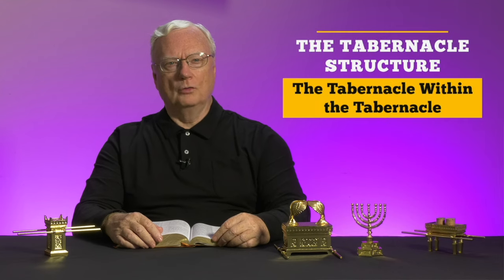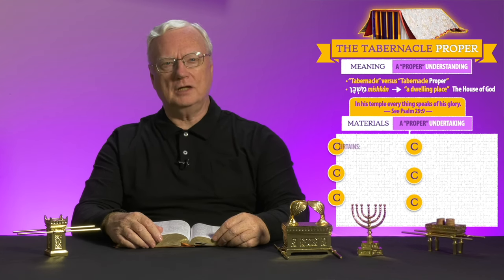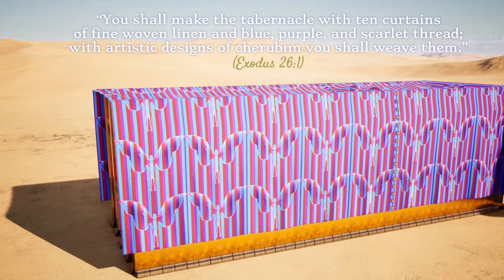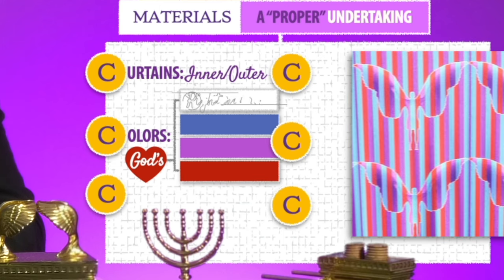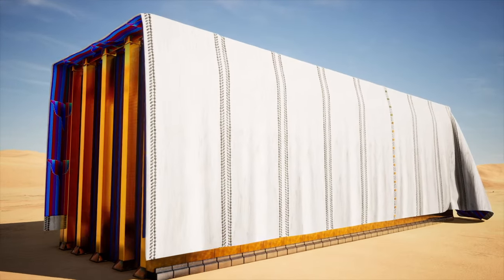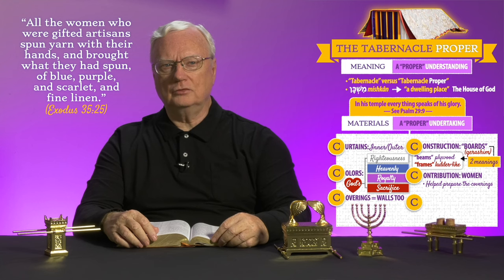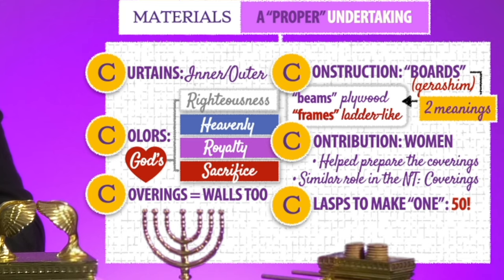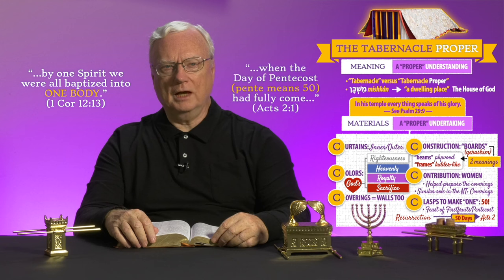Episode 10: Structure — The Tabernacle Within the Tabernacle